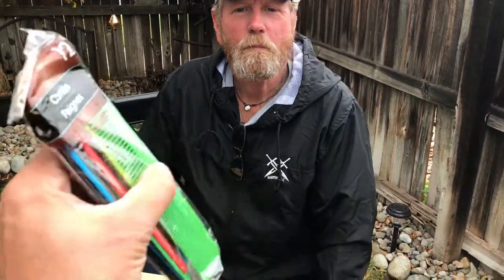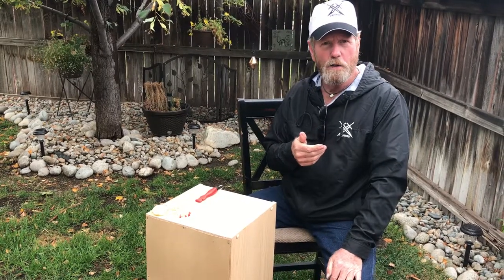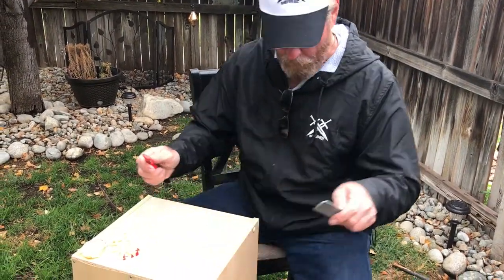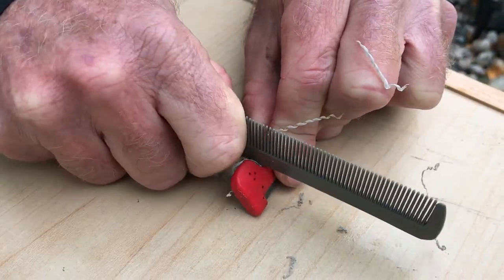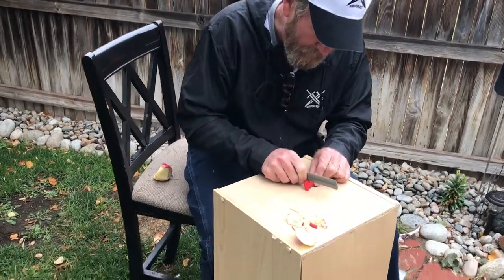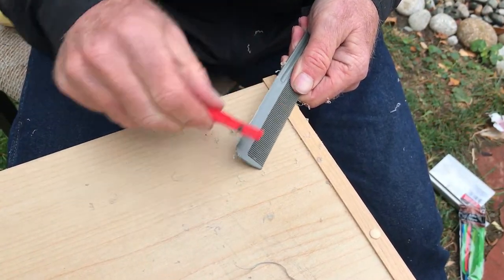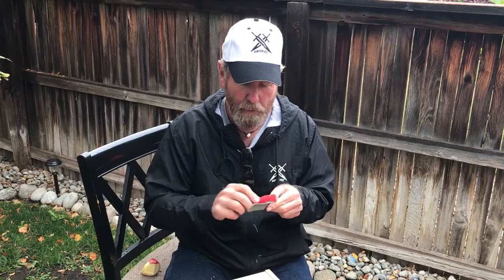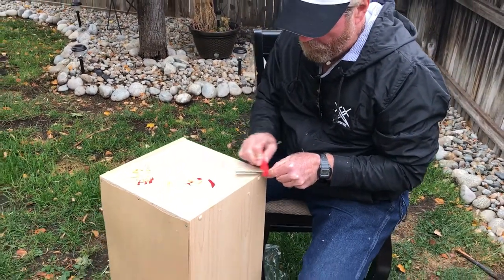Will It Sharpen | Backside of a Hair Comb